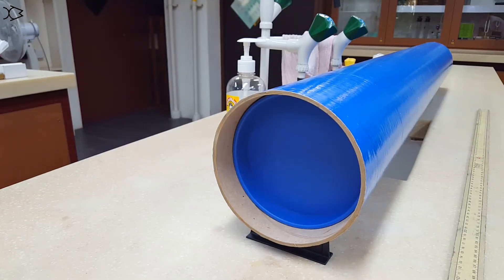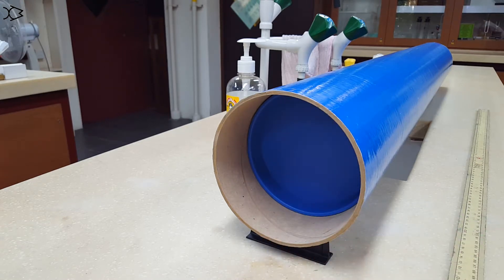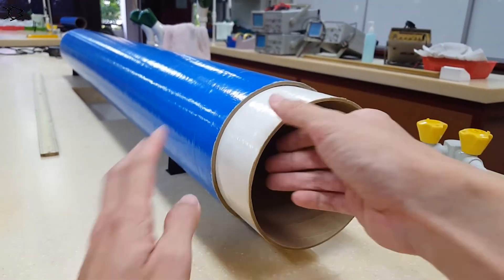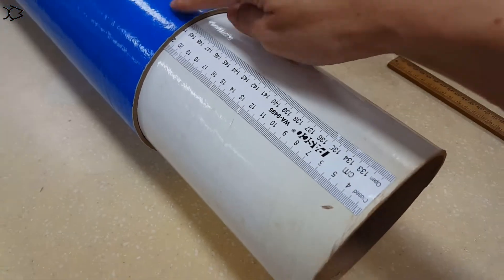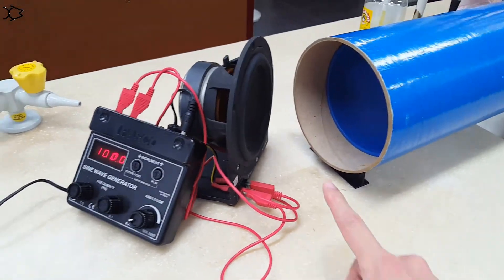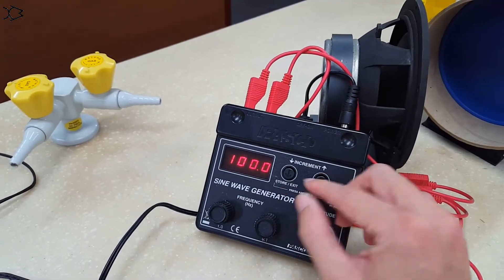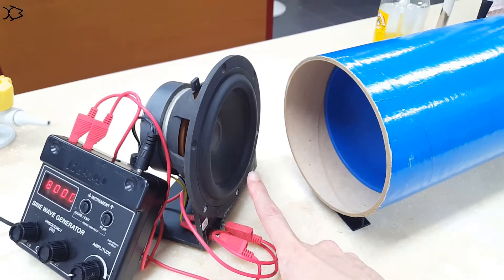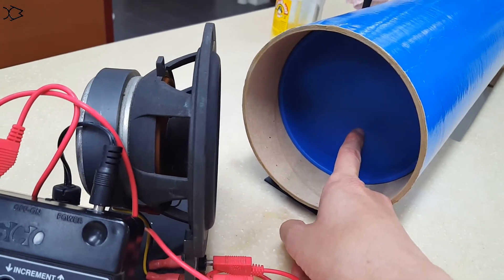158 Closed Pipe Resonance